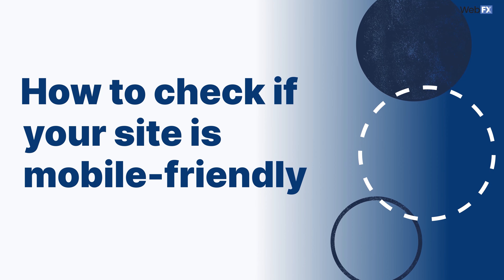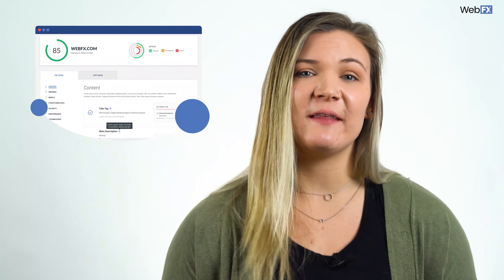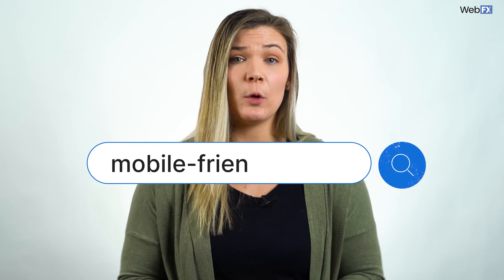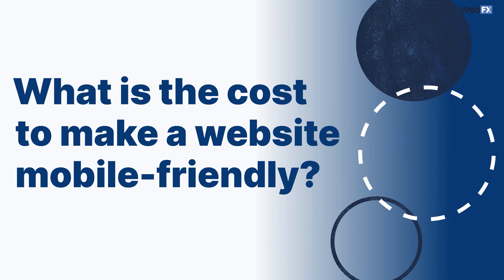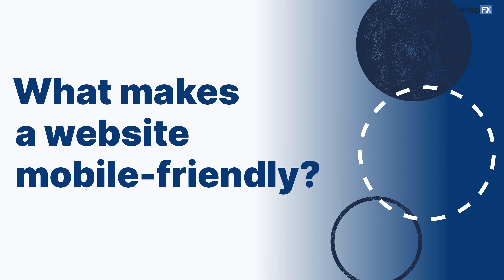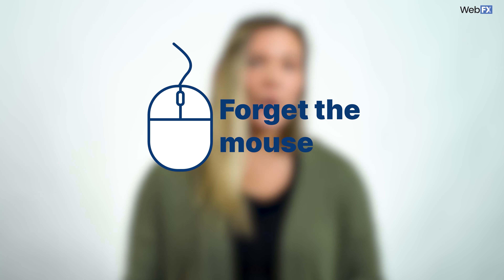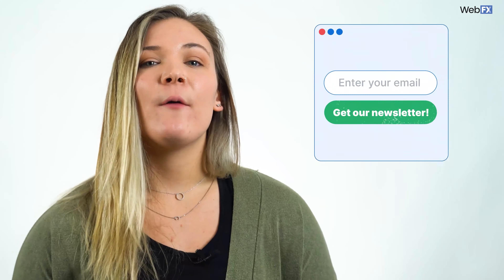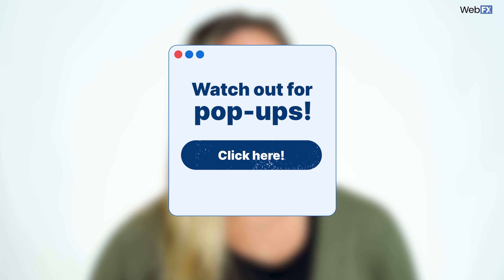5 Things Successful Designers Do To Make Mobile-Friendly Websites (+ More Insights)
It's not a wild guess to say you're watching this video on your phone. In fact, a very large number of people access the Internet from their phones every day. That's why responsive web design and everything else that makes websites mobile-friendly is so crucial.

If your website is super slow, doesn't load, or doesn't work properly on mobile devices, you're bound to lose customers to competitors who have designed with cell phones in mind.

In this video, Carly from the WebFX Interactive team will cover:
00:00:00 // A mobile design overview
00:00:34 // What is responsive web design?
00:01:25 // How to check if your site is mobile-friendly
00:02:06 // The cost of a mobile-friendly website
00:02:53 // 5 tips for having a mobile-friendly website
00:03:04 // Forget the mouse
00:03:26 // Speed things up
00:04:09 // Ask fewer questions
00:04:35 // Watch out for popups
00:05:10 // Slice through large paragraphs
00:05:45 // Contact our web design pros for help

Responsive web design means that your website adapts to different devices, like iPhones, Androids, laptops, tablets, and desktop computers.

While having a responsive website is important, it's not the only thing you need to do to ensure your website works on smaller devices like phones and tablets.

For example, keeping any contact forms on your site simple can make it easier for mobile users to give you their information. Typing on a phone isn't always fun (and neither is tapping), so the easier it is for someone to complete an action, the more likely they are to do it.

You can check for responsive web design in a few different ways.
We have an SEO checker on our website where you can learn if your site is mobile-friendly (and so much more)

You can also use Google's mobile-friendly test tool!
Just paste your URL in the box and the tool will tell you if you need to fix your site.

Depending on how large your site is, you can potentially spend $12,000 to $150,000 getting your pages ready for mobile users.

Carly will explain more about the cost of a mobile website redesign in the video.